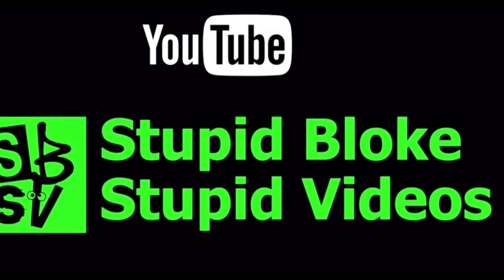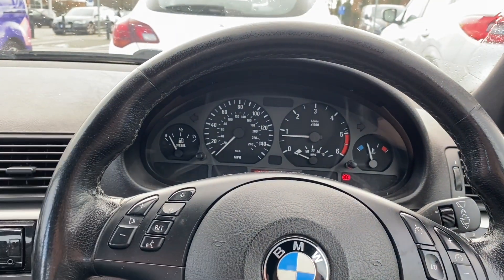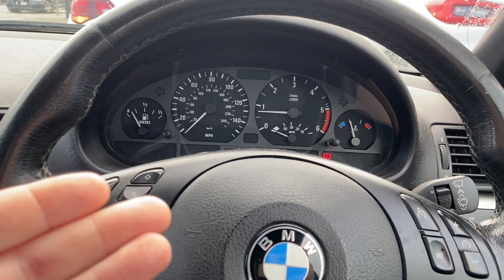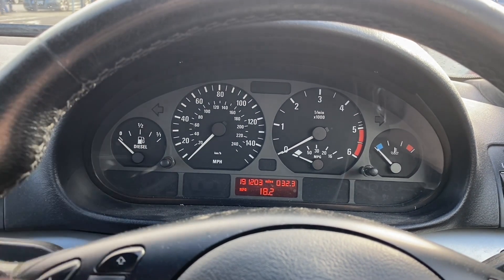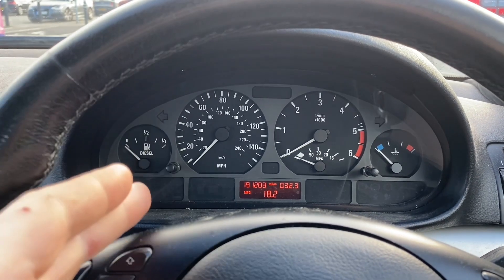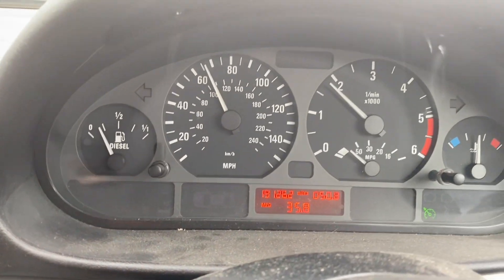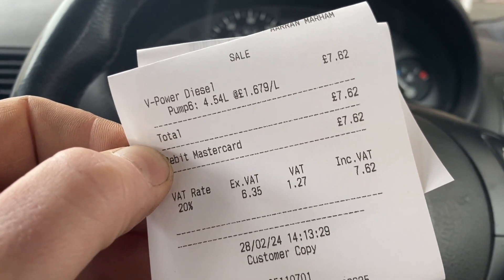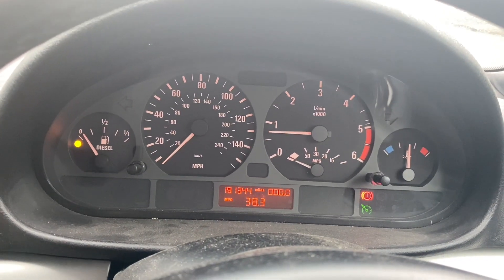MPG Gauge Accurate? / Is Your Gas Milage Dash Readout VS Actual MPG (BMW E46 OBC)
Tested and compared the dashboard mpg reading to the actual mpg reading on my BMW e46 330d, with surprising results.